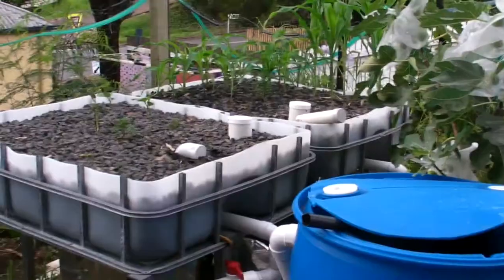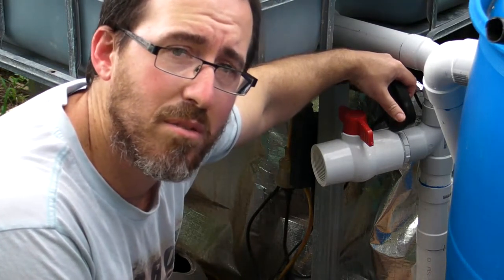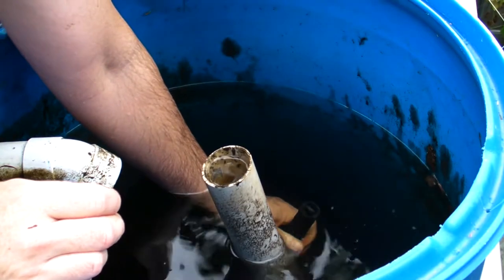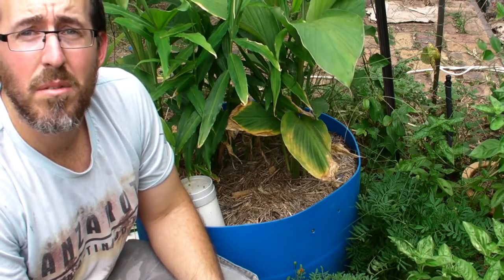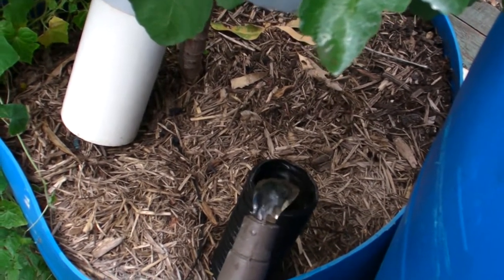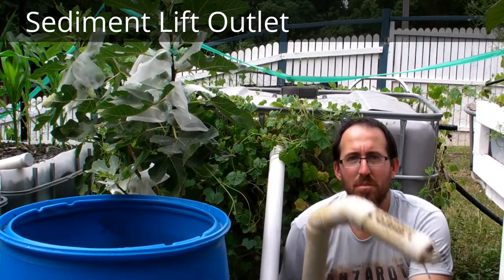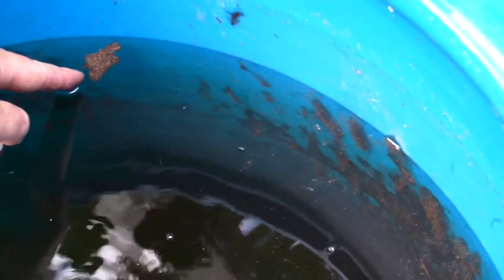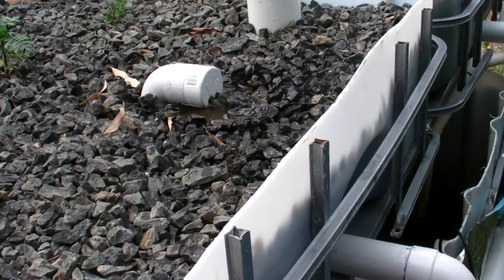Aquaponics radial flow filter clean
Just a quick run though of the cleaning process for my radial flow filter. The filter is essential for removing solids prior to getting into the grow bed. It takes 10-15min and about 30L of water to clean the filter.